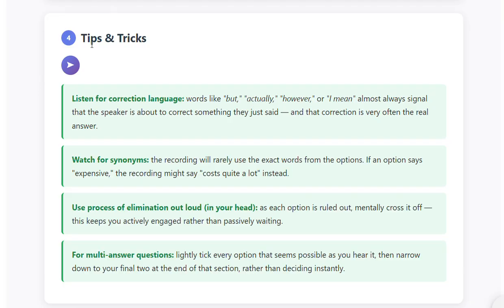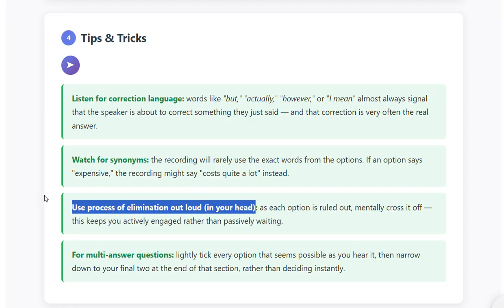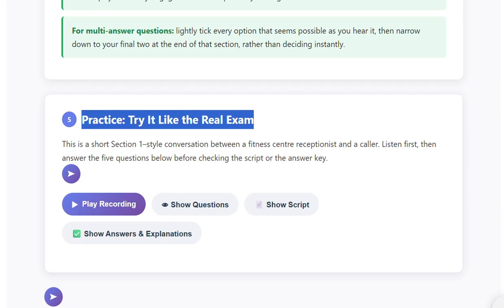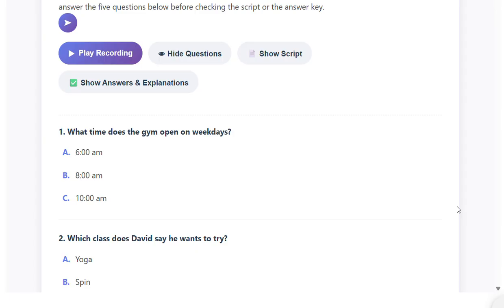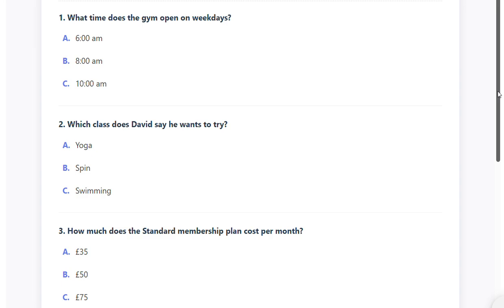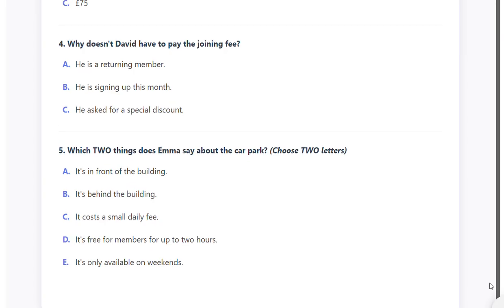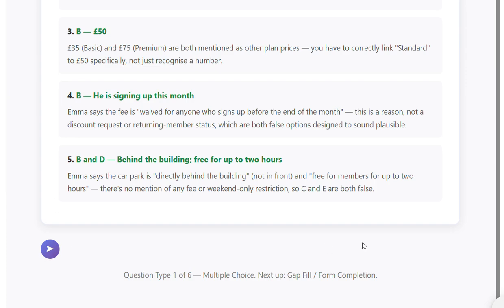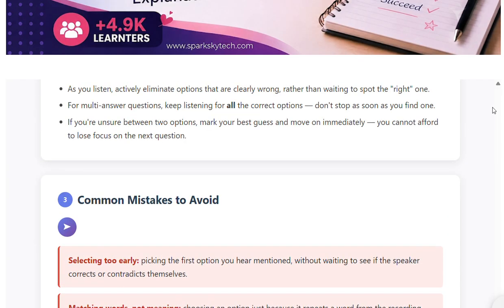Master IELTS Listening Multiple Choice: Strategies, Tips & Practice Test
Struggling with Multiple Choice questions in your IELTS Listening test? You aren't alone. In this comprehensive lesson, I break down exactly how to approach these questions to maximize your band score.

We will cover:
✅ How to identify key information under pressure.
✅ Proven tips & tricks to eliminate incorrect options.
✅ Common mistakes to avoid that cost you easy marks.
✅ A full, real-time practice test to apply what you've learned.

If you’re serious about hitting your target band, this is the masterclass you need.